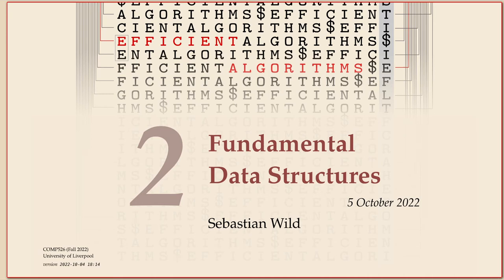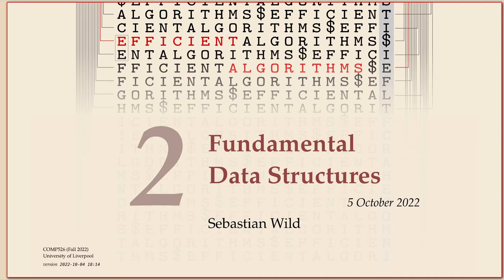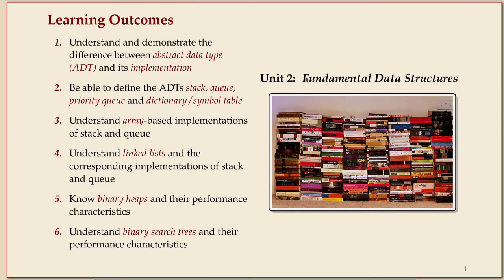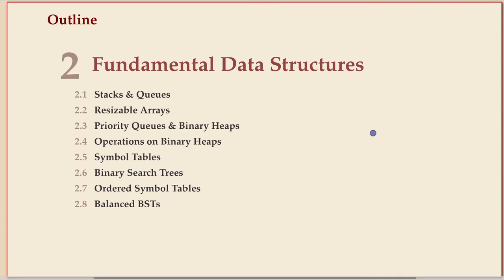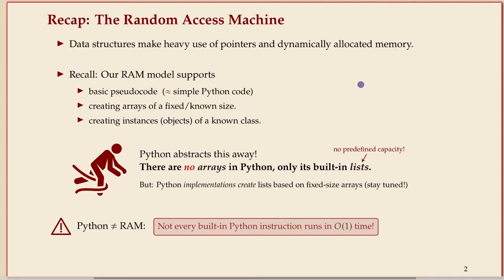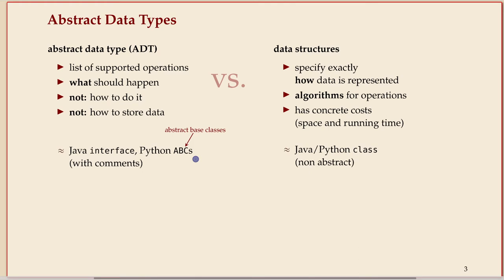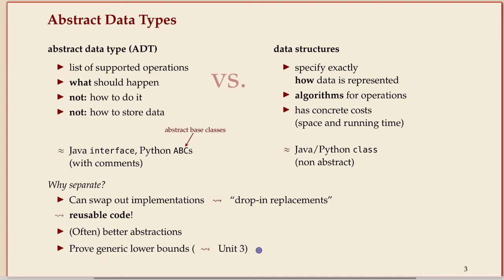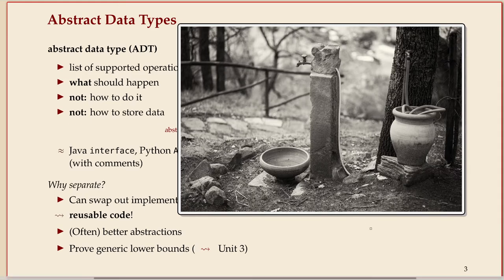COMP526 (Fall 2022) 2-1 §2.1 Abstract Data types, stacks